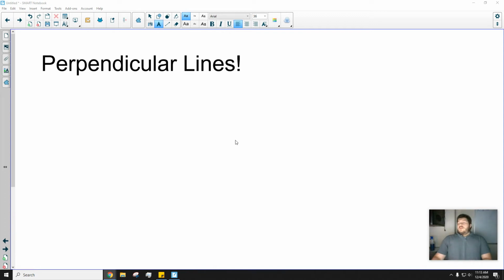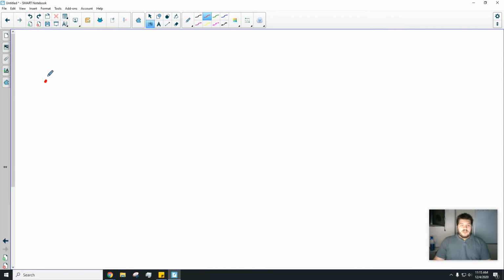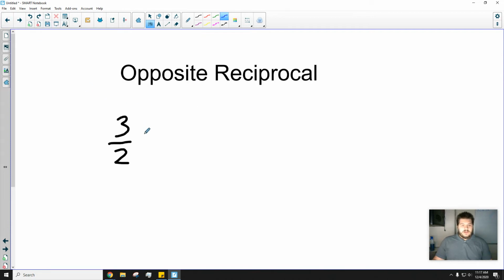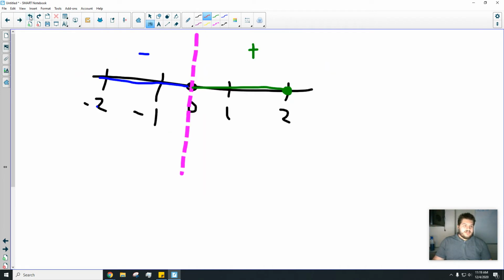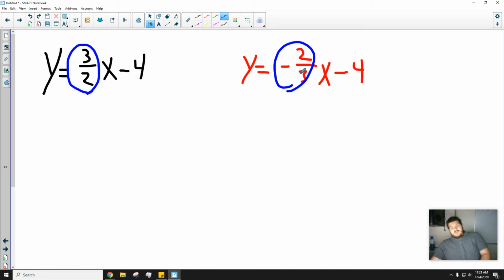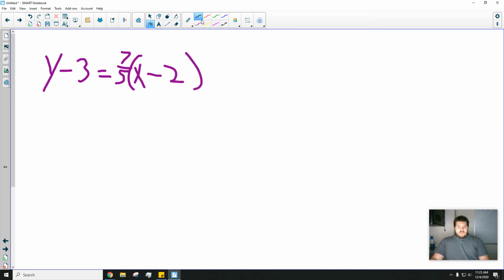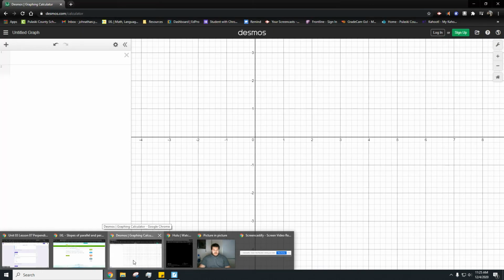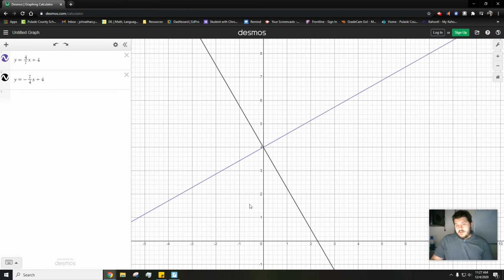Unit 03 Lesson 07 Perpendicular Slopes